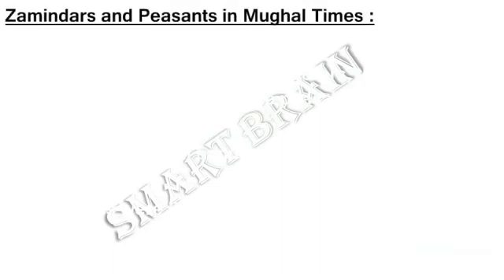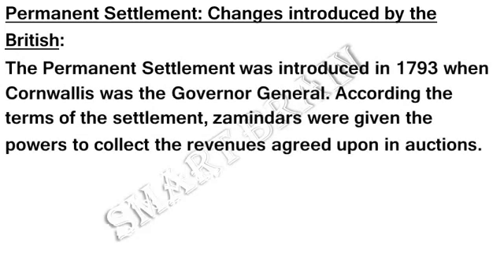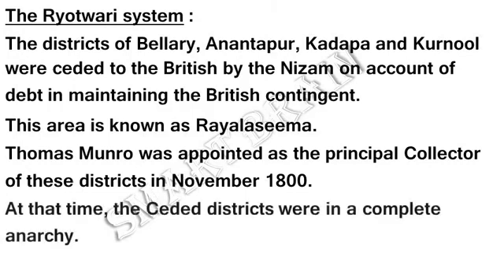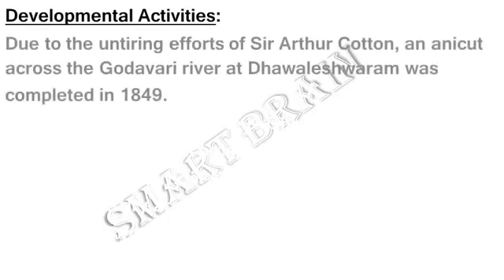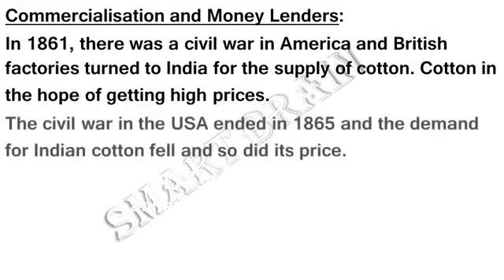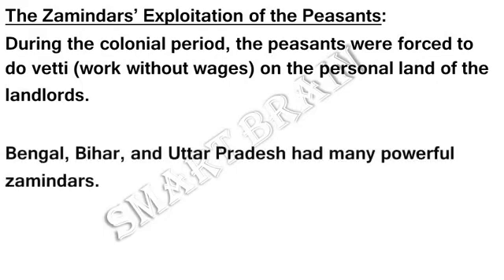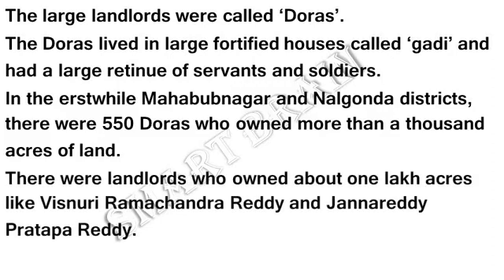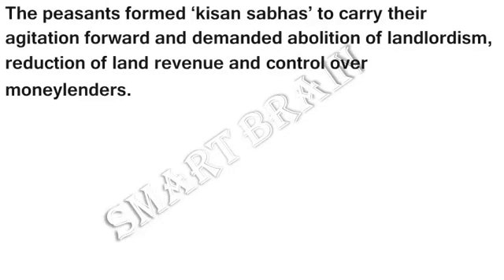SOCIAL STUDIES8th CLASSLANDLORDS AND TENANTS UNDERTHE BRITISH AND THE NIZAMIMPORTANT POINTS